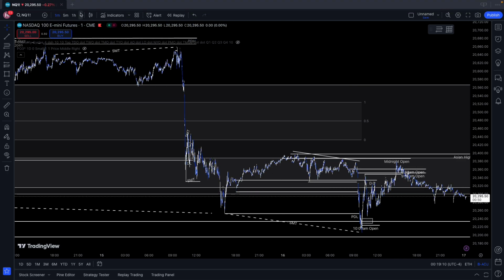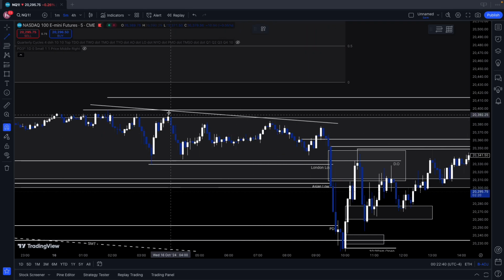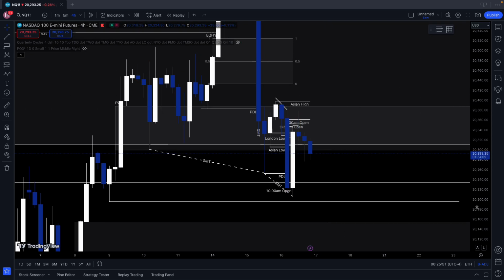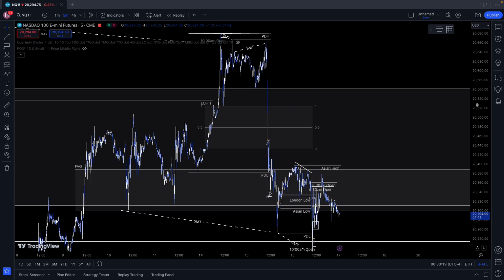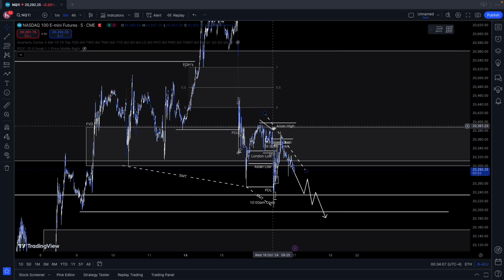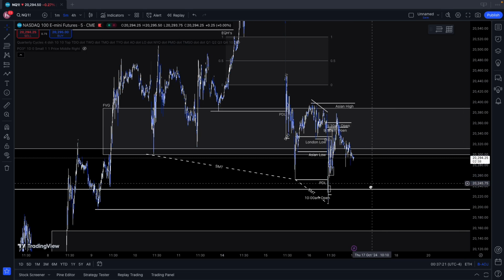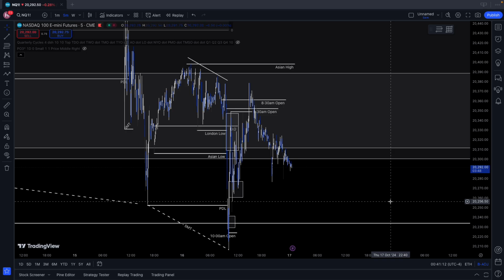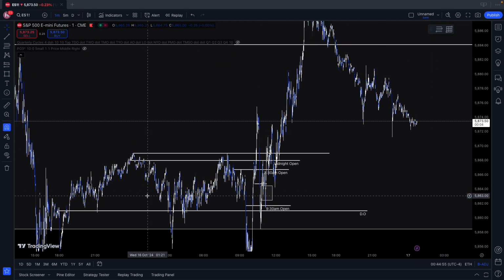10/16/24 Nasdaq Market Recap Class and how to find HTF bias and narrative with po3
Nasdaq Market Recap Class, Call with discord giving reviewing the days session, and how to find HTF bias and DOL